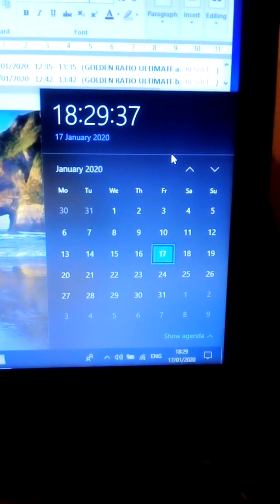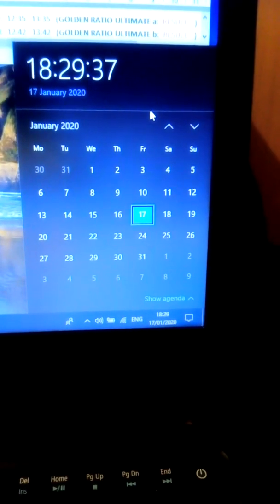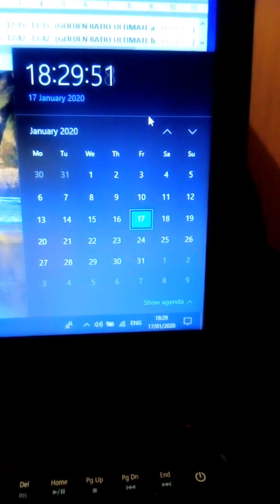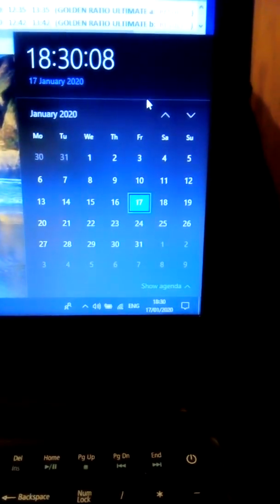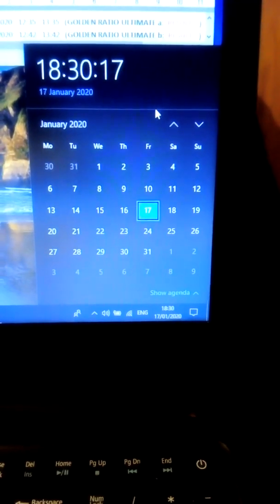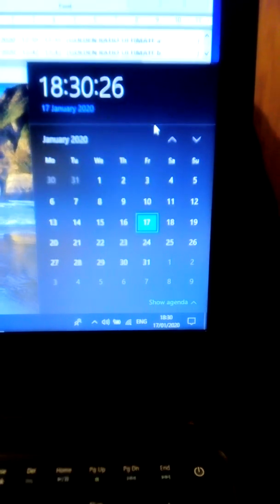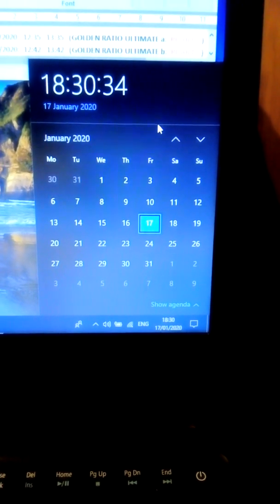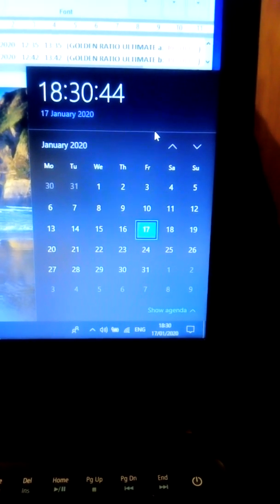Experimental data 17/01/2020